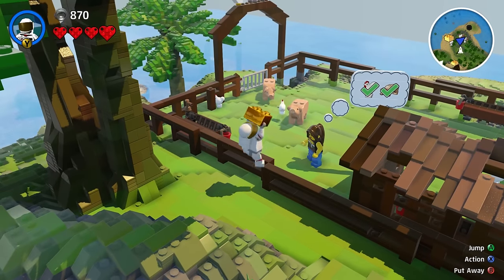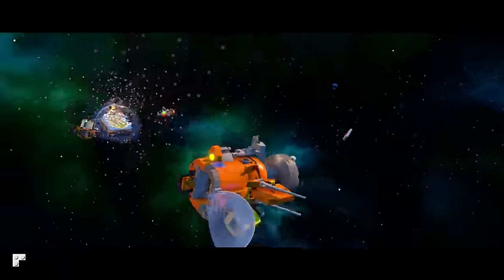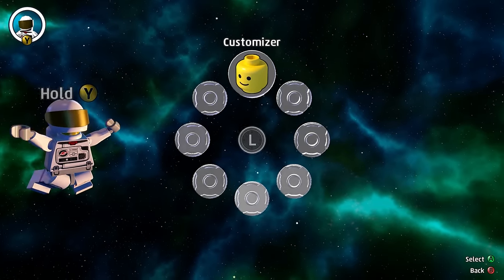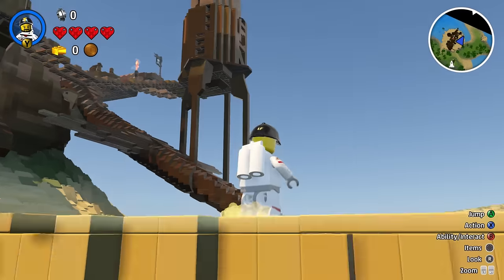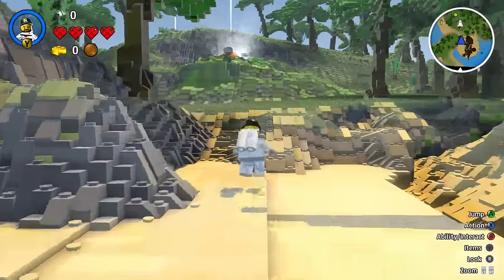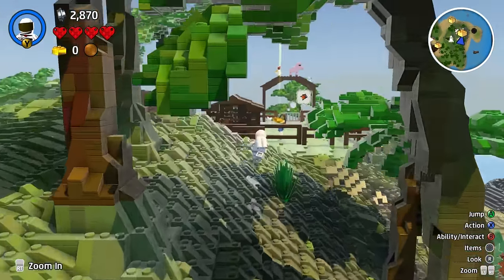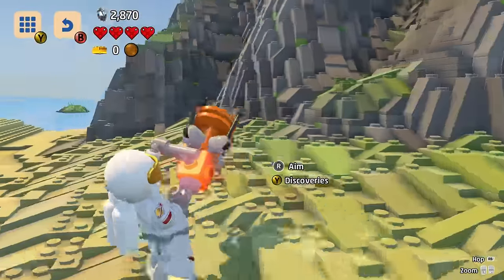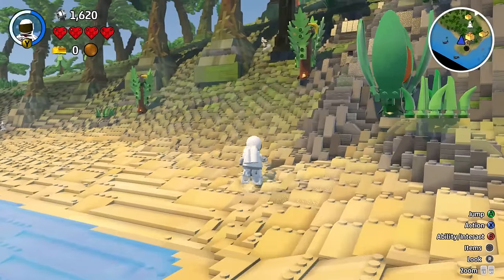LEGO Worlds Gameplay - "EVERYTHING IS AWESOME...AGAIN!!!" Walkthrough Let's Play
Welcome to my Hermit's Look at Stories LEGO Worlds!  This is a PC gameplay walkthrough in 1080p HD.

About LEGO Worlds:

EXPLORE. DISCOVER. CREATE. TOGETHER. LEGO® Worlds is an open environment of procedurally-generated Worlds made entirely of LEGO bricks which you can freely manipulate and dynamically populate with LEGO models. Create anything you can imagine one brick at a time, or use large-scale landscaping tools to create vast mountain ranges and dot your world with tropical islands. Drop in prefabricated structures to build and customize any world to your liking. Explore using helicopters, dragons, motorbikes or even gorillas and unlock treasures that enhance your gameplay. Watch your creations come to life through characters and creatures that interact with you and each other in unexpected ways. In LEGO Worlds, anything is possible!